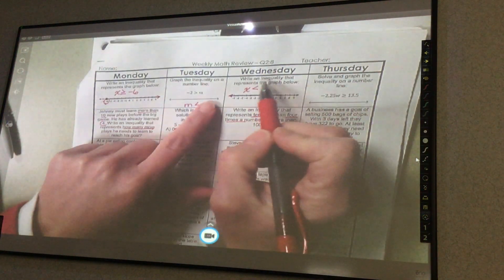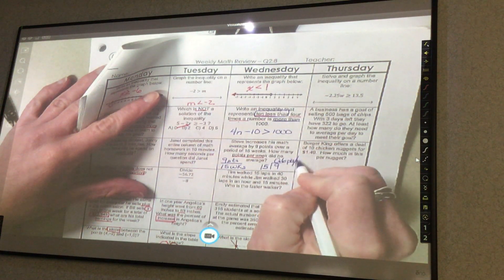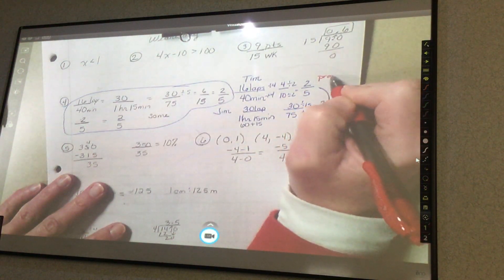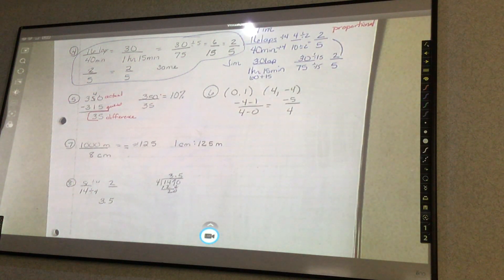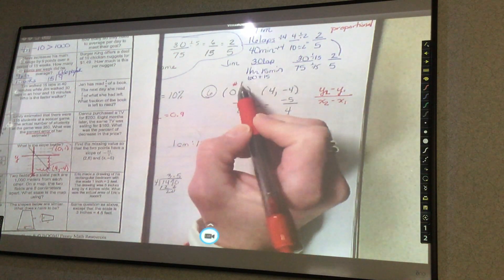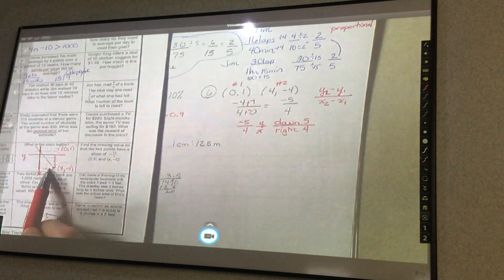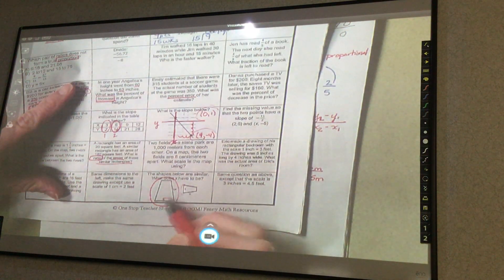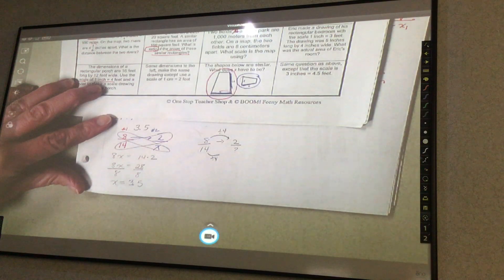Spiral Review Q2W8 Wednesday